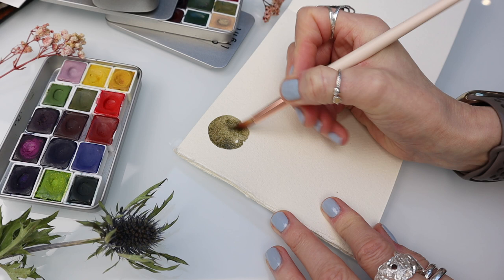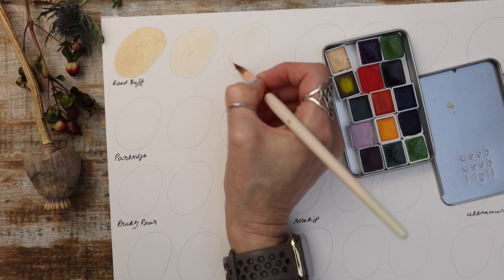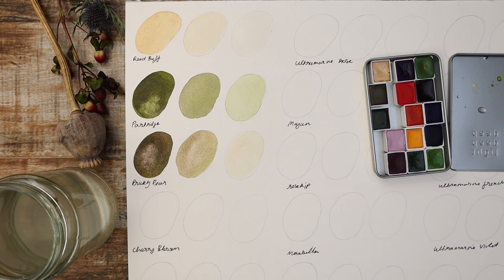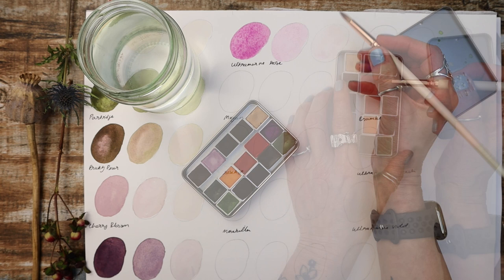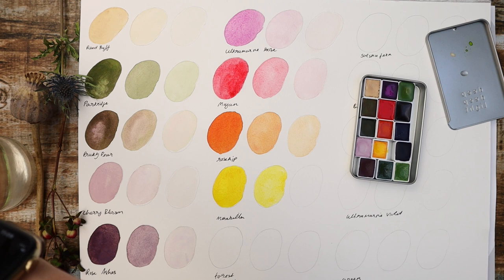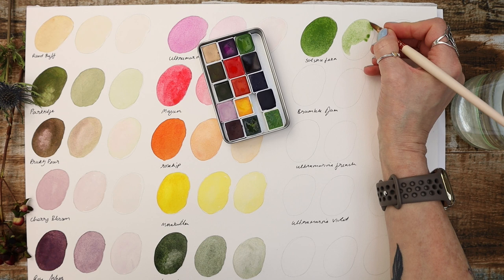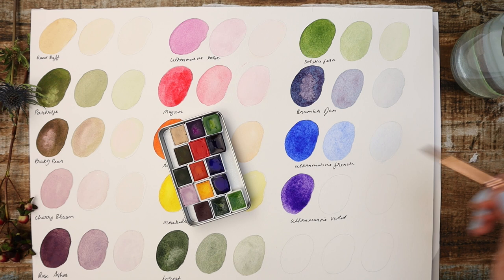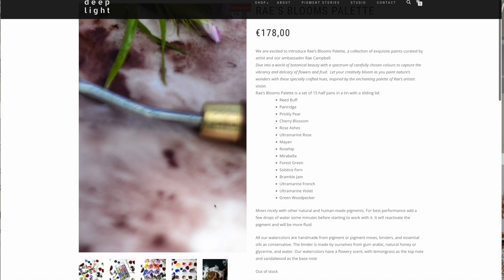Exciting News - with Deep Deep Light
As a brand ambassador for Deep Deep Light watercolours, you can only imagine how delighted I was when they asked me to curate a set of watercolour paints.  I have put together this stunning set of handmade paints so that you can create wonderful watercolour paintings.

Watch me swatch out these colours while I explain why I love Deep Deep Light so much: